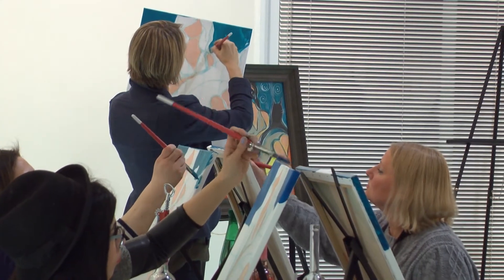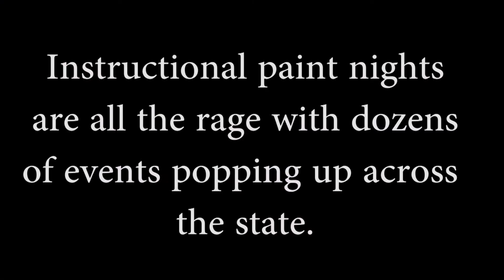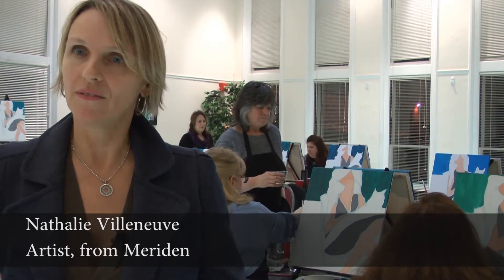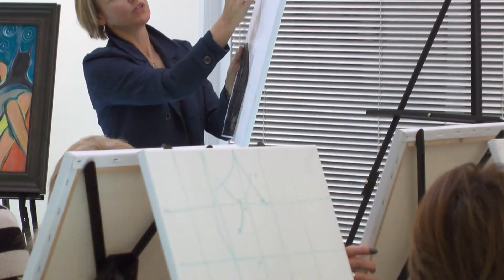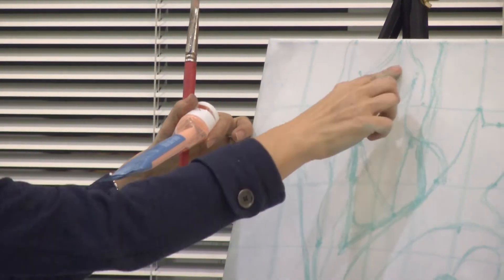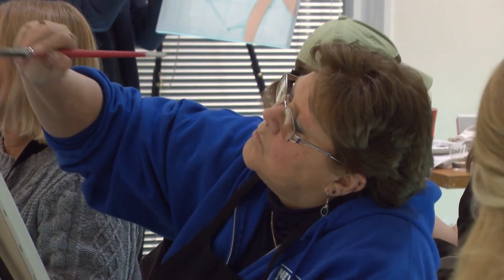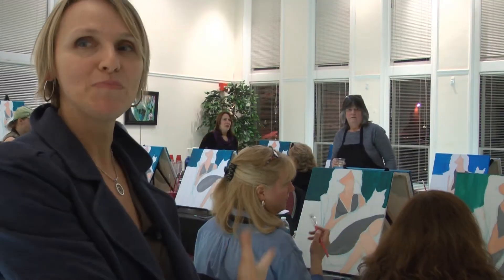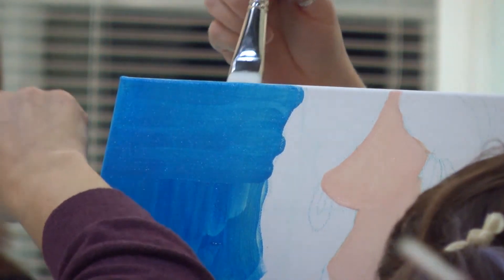Pause and Paint night in Meriden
Instructional paint nights are becoming more and more popular around the state.

Here's a glimpse into a paint night at the Augusta Curtis Cultural Center in Meriden, put on by artist Nathalie Villeneuve.

to find out the upcoming dates and paintings available.